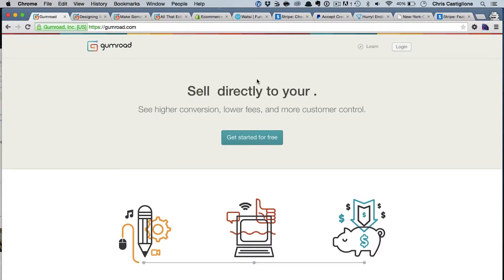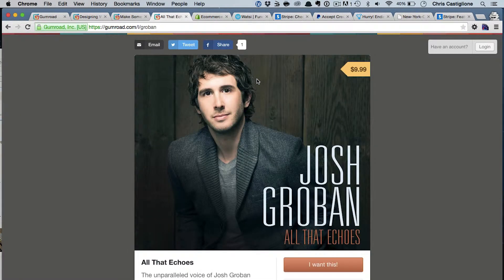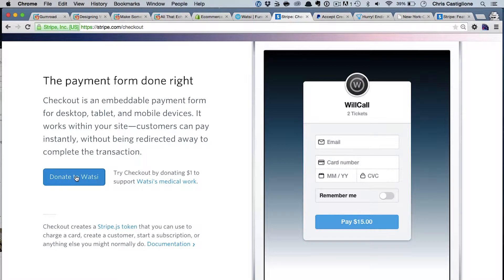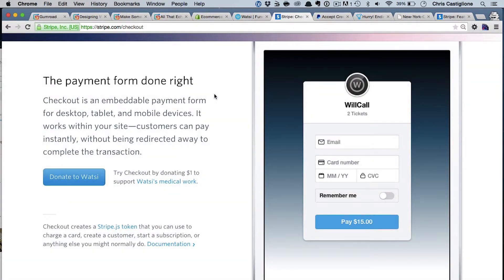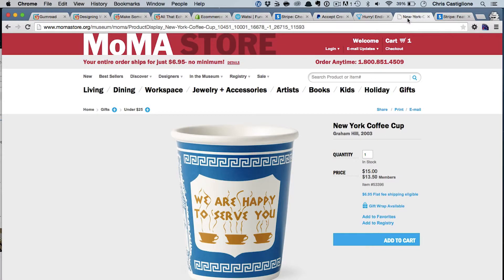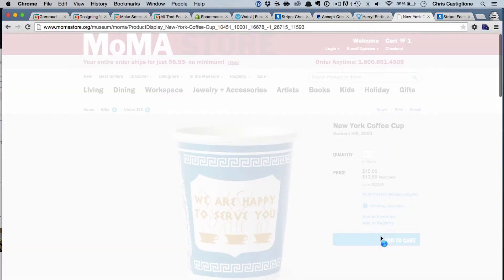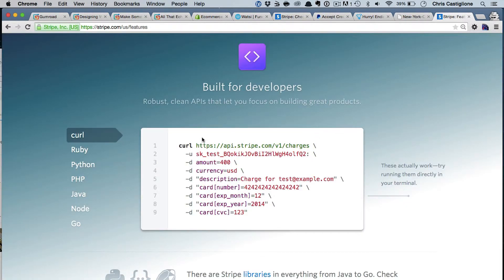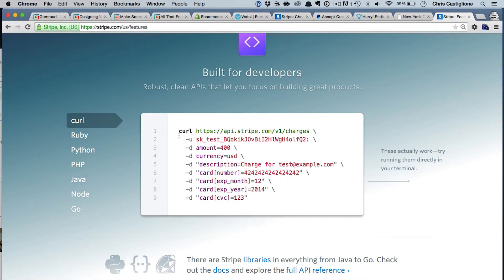How to Accept Credit Cards Payments Online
Payment processing allows me to take money through credit cards, online, real easy. When we’re choosing a payment processor, we want to consider 1) the ease of use, 2) the amount of branding I can keep on my site and 3) the fees that we might have to pay along the way.

Let’s start with the easiest way to accept payments online: Gumroad. When you come to Gumroad, you can sell an online class, a book, an album, anything. It’s super easy to use, but there is a low amount of branding that can be done here. Great for getting started and hobbyist, bad for a more complex or professional business.

Shopify is another good example of being able to sell things today. Super easy, and customizable.

Stripe (what we use at One Month) provides the most customization, but it’s not easy to use unless you are a developer.